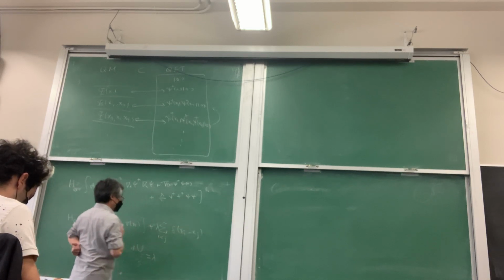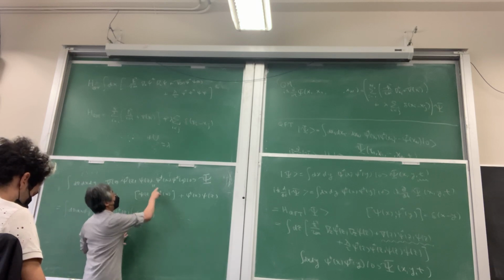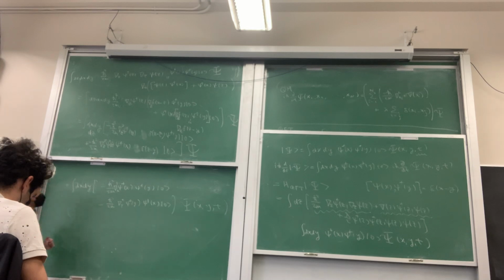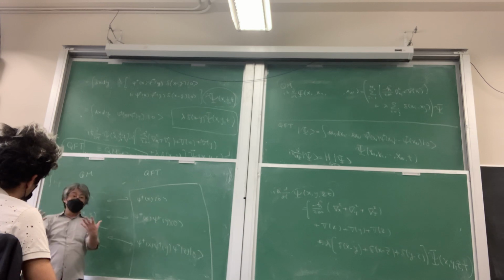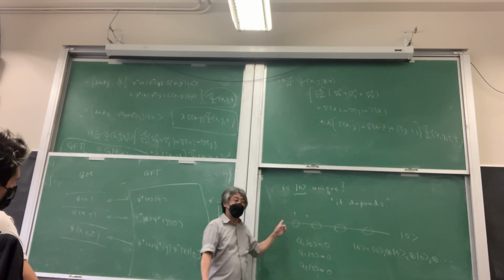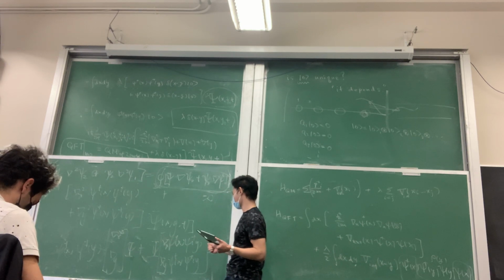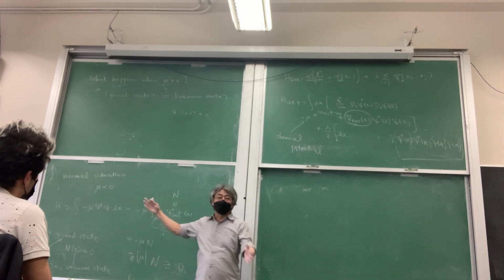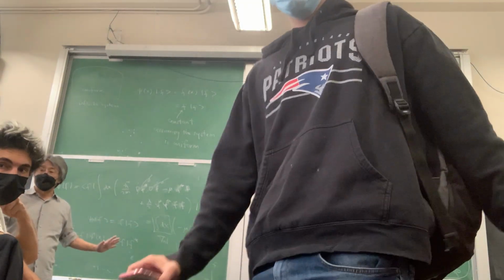Physics 151 Feb 4, 2022 Equivalence of QFT and QM when the number of particles is fixed